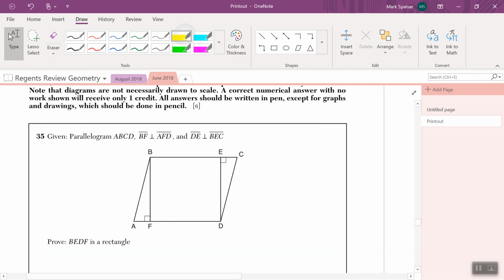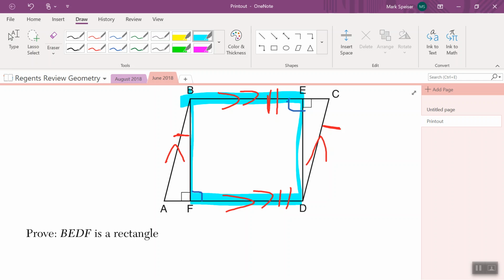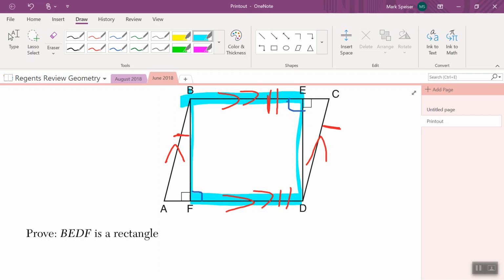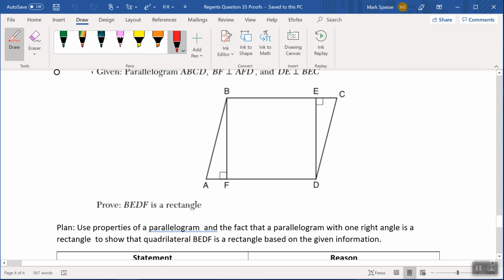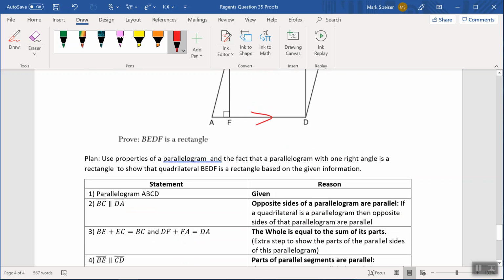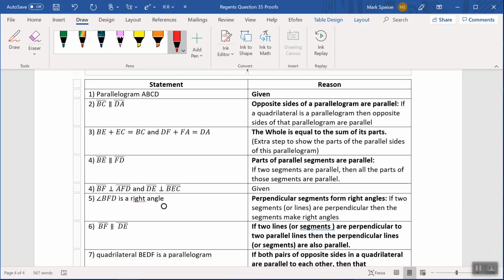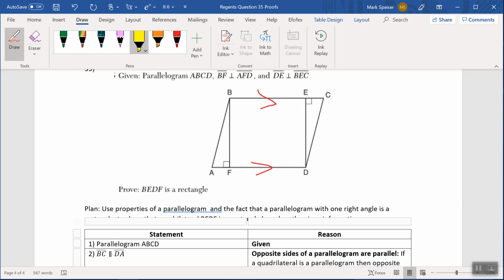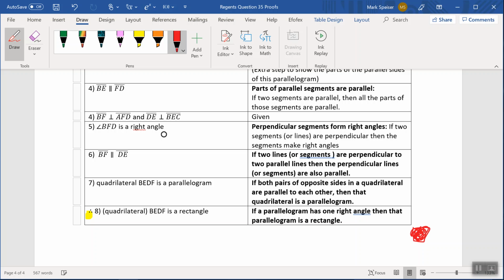June 2018 Geometry Regents Part 4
Question 35 - Proof